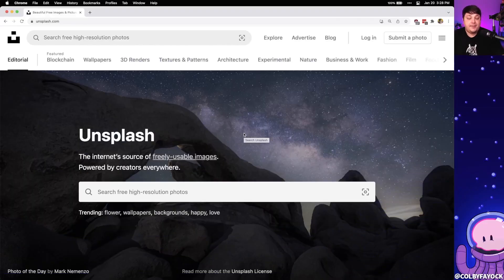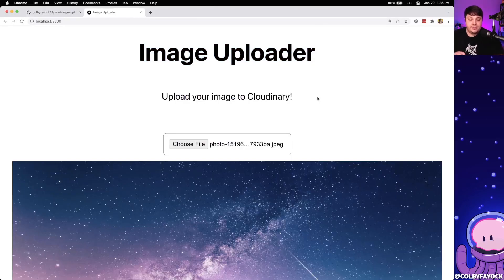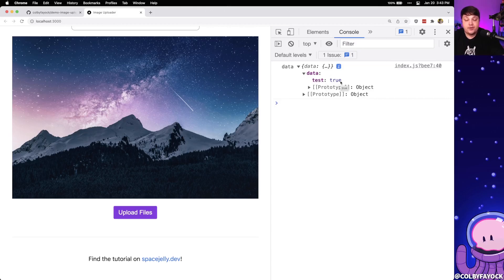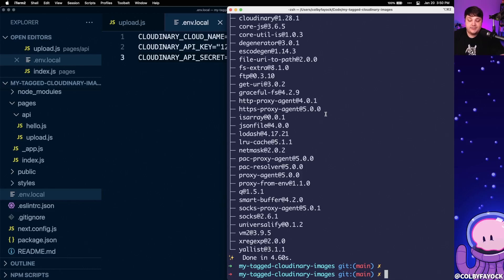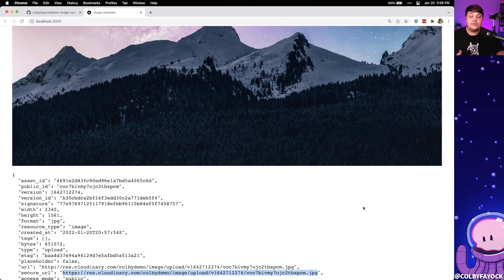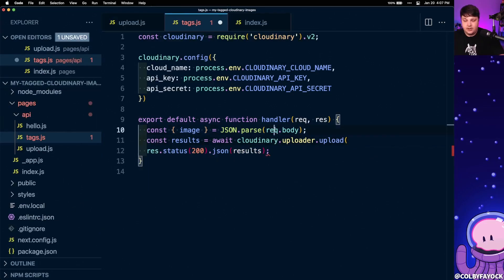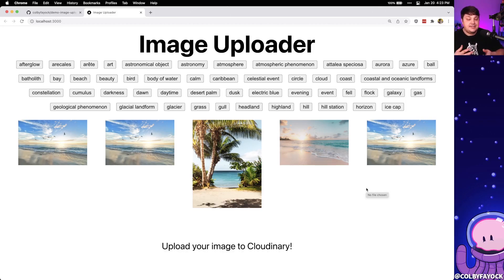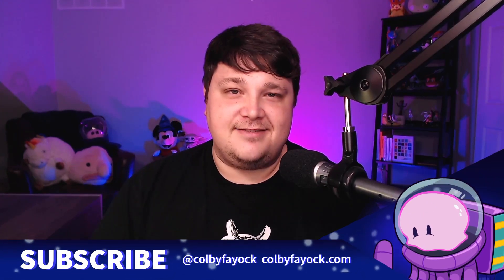Auto Image Tagging with Google Vision AI & Cloudinary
Automatically tag and categorize images with AI using Google Vision and Cloudinary.

We'll walk through how set up signed uploads to Cloudinary using serverless function API endpoints in Next.js, enable the Google Autotagging Add-on in Cloudinary, and how we can configure it with the Cloudinary SdK.

🧐 What's Inside

00:00 - Intro
00:13 - Tools we'll use like Google Vision AI, Cloudinary, & Next.js
01:51 - Creating a new Next.js app from a demo starter
04:43 - Adding a serverless API endpoint to manage requests
07:18 - Installing and configuring the Cloudinary Node.js SDK with environment variables
10:04 - Uploading a signed image to Cloudinary from a serverless function
13:47 - Enabling the Google Auto Tagging add-on in Cloudinary to use Google Vision AI
16:44 - Loading a list of tags from a Cloudinary account
19:46 - Searching for resources in a Cloudinary account by tag
24:01 - Outro

🧰 More Resources

🎼 Music